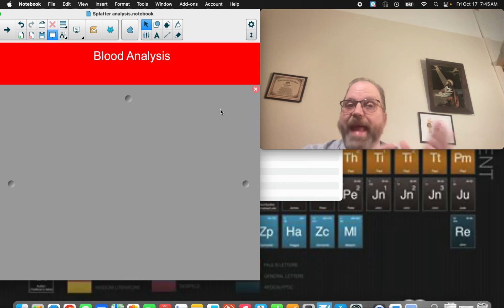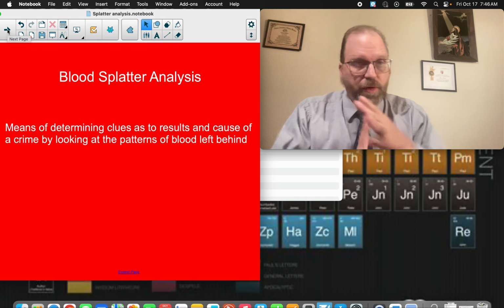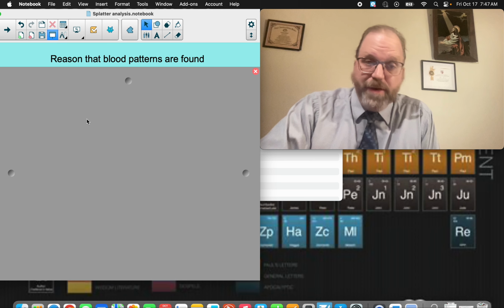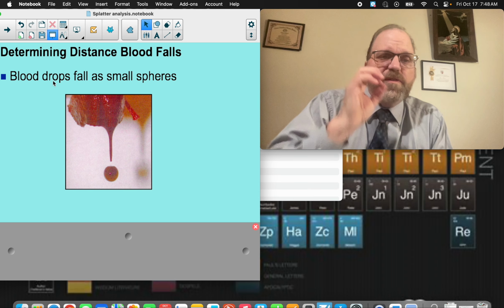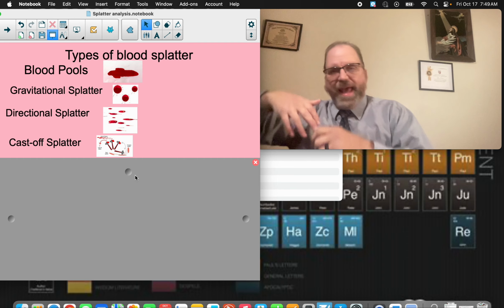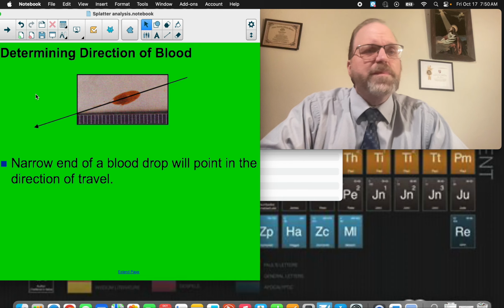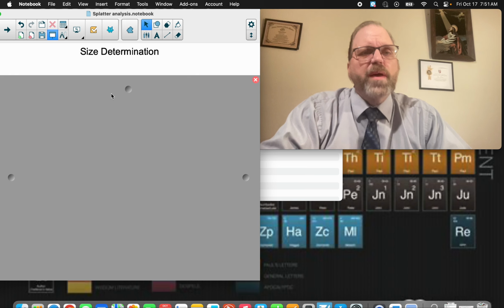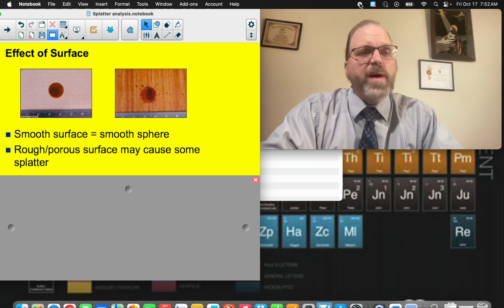Forensics Day 47 Blood Splatter Analysis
Today, we will discuss how blood splatter helps solve crimes.